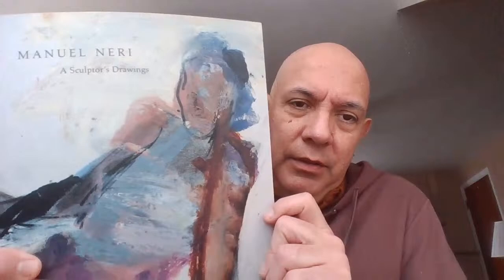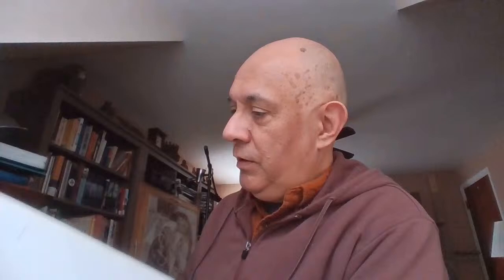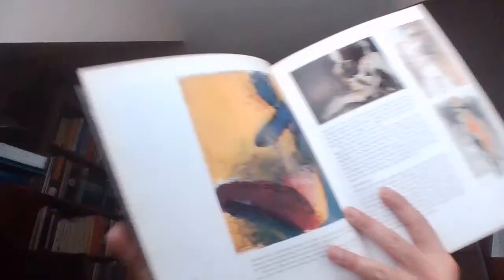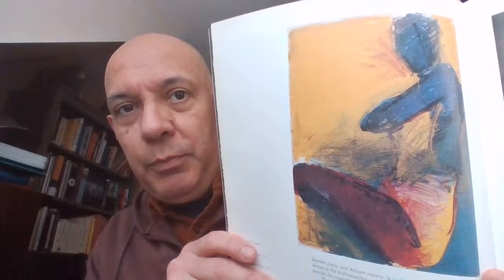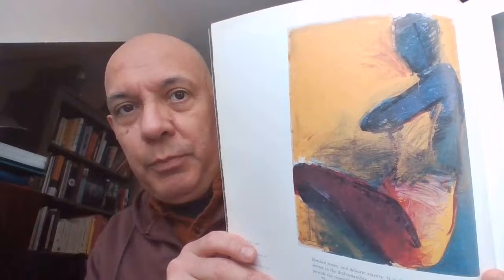Art Book Review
Review of a short book of the drawings of sculptor Manuel Neri that I really like.